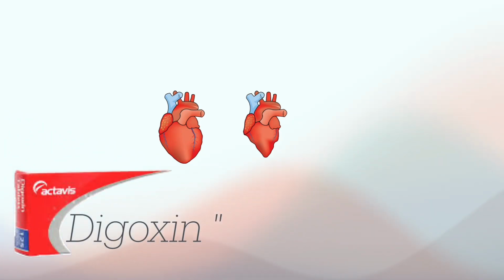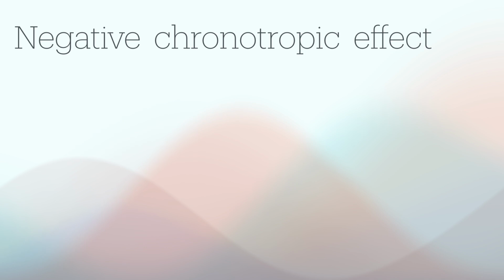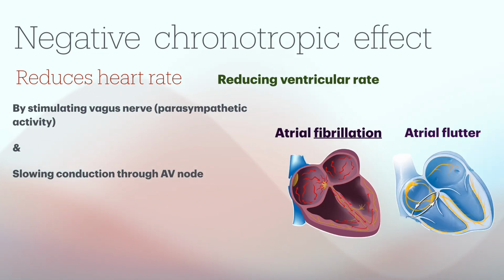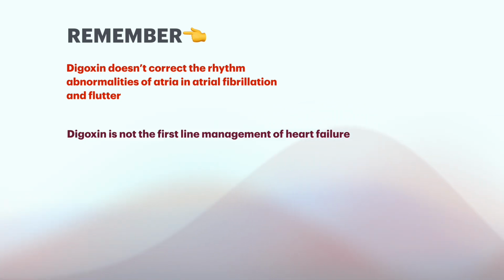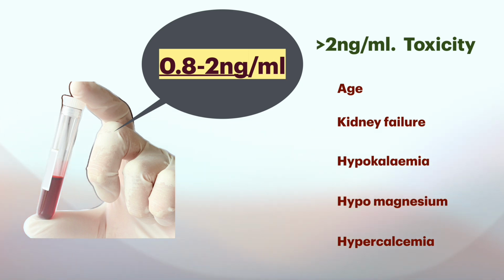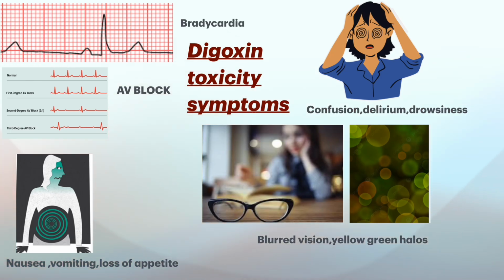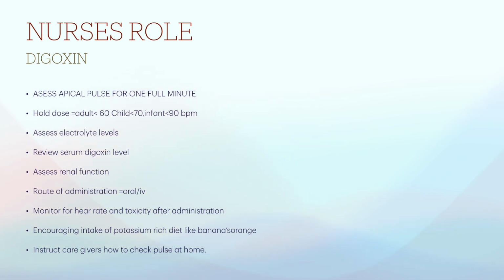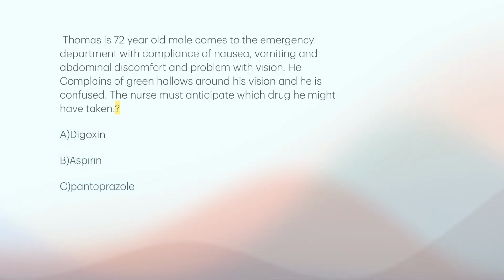Digoxin the cardiac glycoside PART 1